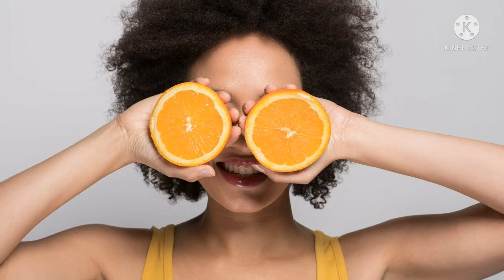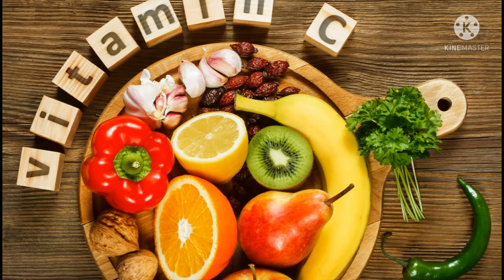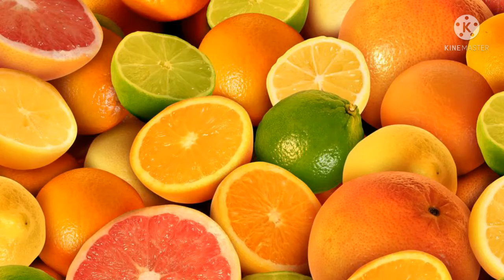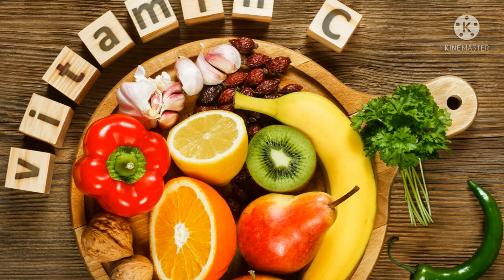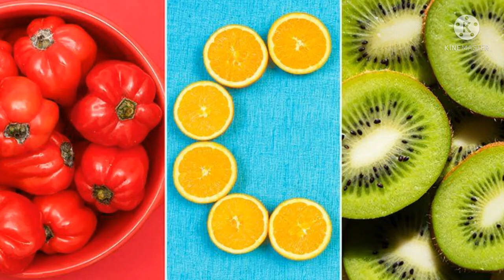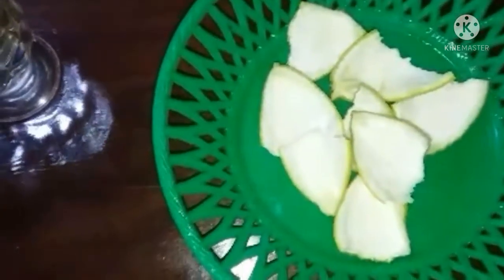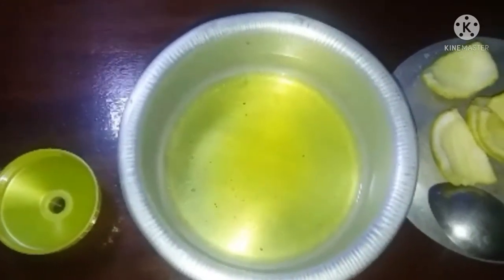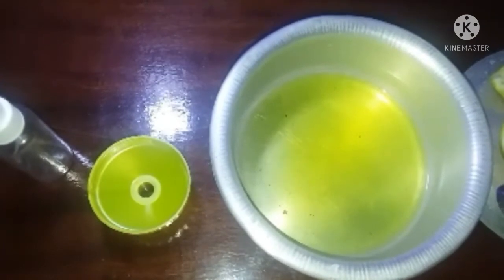በ7 ቀን ውስጥ የሚገርም ለውጥ የሚያመጣ የቪታሚን ሲ ቶነር በቤት ውስጥ አዘገጃጀት ⵏ DIY Vitamin C toner for clear face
ቪታሚን ሲ የብጉር ጠበሳን ለማጥፋት፣ ጥቋቁር ነጠብጣቦችን ለመቀነስ፣የጠቆረ አንገት ለማቅላት፣ የተዥጎረጎረ የፊት ቆዳ ቀለምን ለማመሳሰል /ለማስተካከል እንዲሁም በግንባር፣ አይን አካባቢ፣ አፍ እና አንገት አካባቢ የሚከሰት የቆዳ መሸብሸብን ለመቀነስ በአጠቃላይ ፍክት፣ ጥርት ያለ የፊት ቆዳ እንዲኖረን የሚረዳ በአለማችን በተመራጭነቱ በቁጥር አንደኛ ደረጃ ላይ የሚገኝ ንጥረ ነገር ነው፡፡

ታዲያ ቪታሚን ሲ እንዴት በቀላሉ በቤታችን ውስጥ ማዘጋጀት እንደሚቻል እና ስለአጠቃቀሙ በዚህ ቪዲዬ ላይ ታገኛላችሁ፡፡

Ethiopia, Ethiopian, ebs, fana, seifu on ebs, sunday on ebs, zena tube, zehabesha, habesha, beauty, Meski tube, habesha tiktok, Umi tube, Zemenawit,